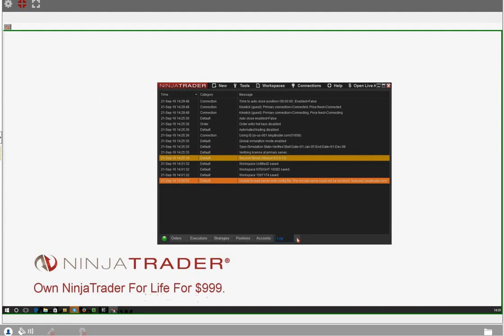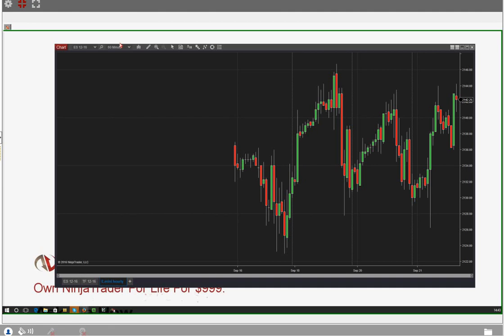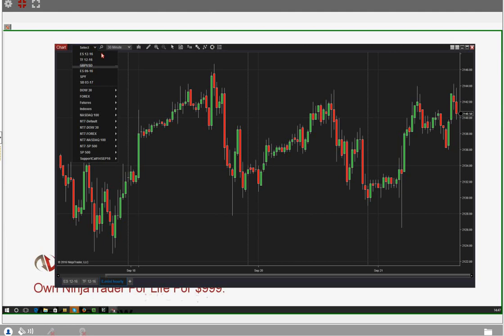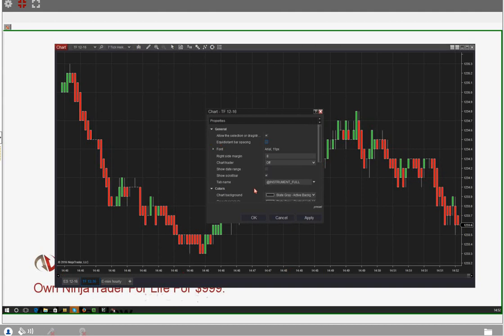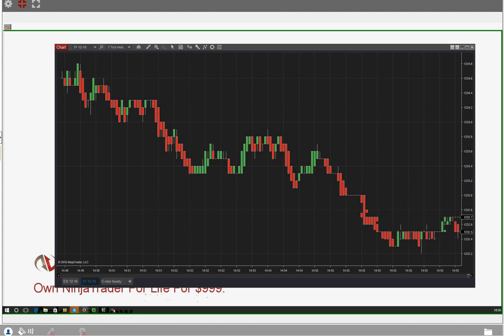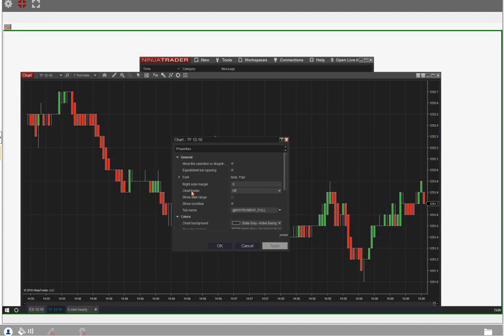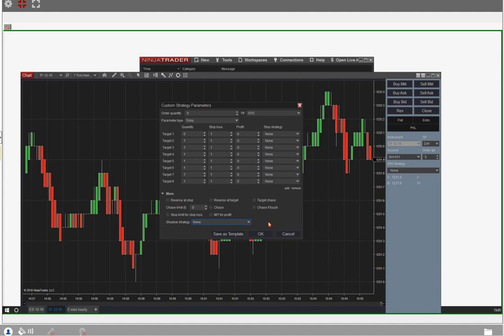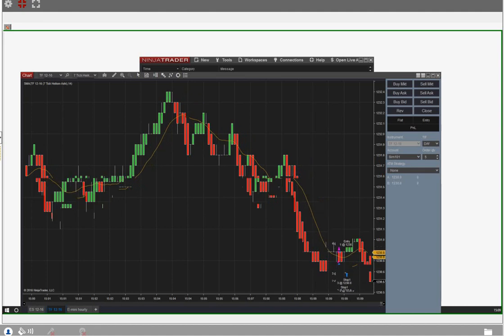NinjaTrader 8 RC1 - Introduction to the Next Generation Platform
Overview:Get started with NinjaTrader 8 Release Candidate 1 (RC1) and preview a selection of the 500+ user driven enhancements featured in the next generation release of our award-winning platform. Download NinjaTrader 8.Objectives:See what’s new in NinjaTrader 8 RC1Learn how to participate in the Beta processAccess the NinjaTrader 8 ForumsLive FAQ - Bring your questions!Each weekly session will debut new NinjaTrader 8 RC1 features

Objectives:
- See what’s new in NinjaTrader 8 RC1
- Learn how to participate in the Beta process
- Access the NinjaTrader 8 Forums
- Live FAQ - Bring your questions!
- Each weekly session will debut new NinjaTrader 8 RC1 features

A quick guided tour through the simple steps to get started with NinjaTrader including installation and connecting to free real-time market data